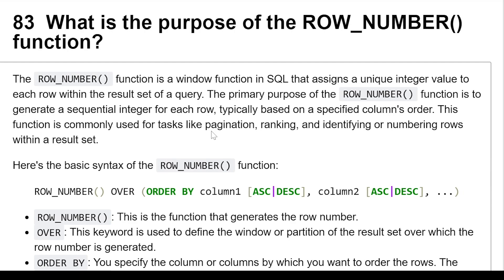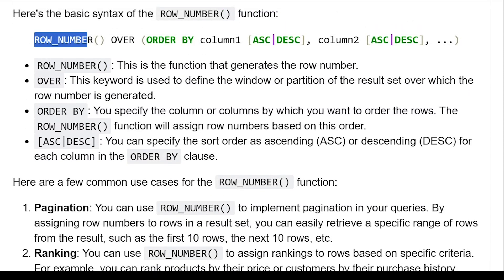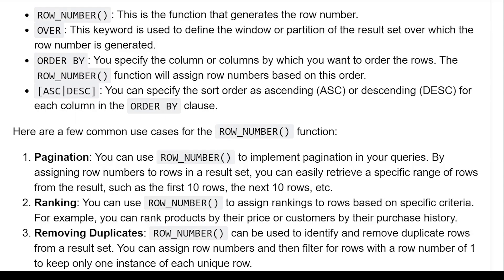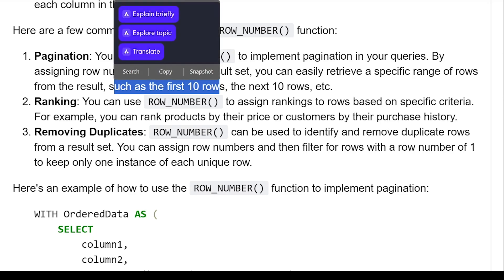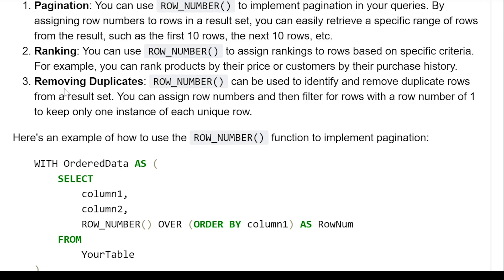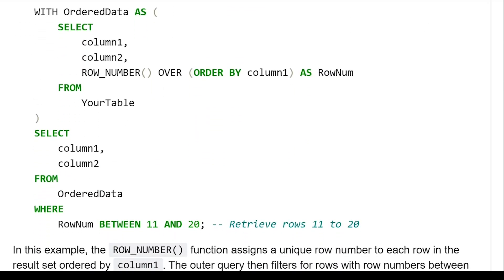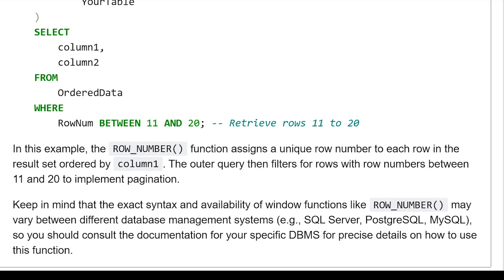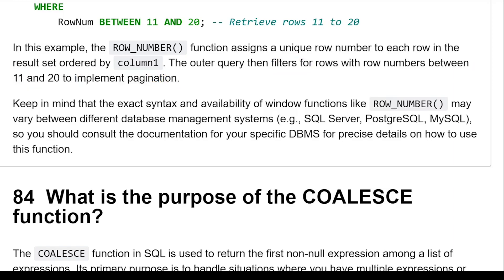SQL Interview Question and Answers | ROW NUMBER Function in SQL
The `ROW_NUMBER()` function is a window function in SQL that assigns a unique integer value to each row within the result set of a query. The primary purpose of the `ROW_NUMBER()` function is to generate a sequential integer for each row, typically based on a specified column's order. This function is commonly used for tasks like pagination, ranking, and identifying or numbering rows within a result set.

Here's the basic syntax of the `ROW_NUMBER()` function:

```sql
ROW_NUMBER() OVER (ORDER BY column1 [ASC|DESC], column2 [ASC|DESC], ...)

- `ROW_NUMBER()`: This is the function that generates the row number.
- `OVER`: This keyword is used to define the window or partition of the result set over which the row number is generated.
- `ORDER BY`: You specify the column or columns by which you want to order the rows. The `ROW_NUMBER()` function will assign row numbers based on this order.
- `[ASC|DESC]`: You can specify the sort order as ascending (ASC) or descending (DESC) for each column in the `ORDER BY` clause.

Here are a few common use cases for the `ROW_NUMBER()` function:

1. **Pagination**: You can use `ROW_NUMBER()` to implement pagination in your queries. By assigning row numbers to rows in a result set, you can easily retrieve a specific range of rows from the result, such as the first 10 rows, the next 10 rows, etc.

2. **Ranking**: You can use `ROW_NUMBER()` to assign rankings to rows based on specific criteria. For example, you can rank products by their price or customers by their purchase history.

3. **Removing Duplicates**: `ROW_NUMBER()` can be used to identify and remove duplicate rows from a result set. You can assign row numbers and then filter for rows with a row number of 1 to keep only one instance of each unique row.

Here's an example of how to use the `ROW_NUMBER()` function to implement pagination:

```sql
WITH OrderedData AS (
    SELECT
        column1,
        column2,
        ROW_NUMBER() OVER (ORDER BY column1) AS RowNum
    FROM
        YourTable
SELECT
    column1,
    column2
FROM
    OrderedData
WHERE
    RowNum BETWEEN 11 AND 20; -- Retrieve rows 11 to 20

In this example, the `ROW_NUMBER()` function assigns a unique row number to each row in the result set ordered by `column1`. The outer query then filters for rows with row numbers between 11 and 20 to implement pagination.

Keep in mind that the exact syntax and availability of window functions like `ROW_NUMBER()` may vary between different database management systems (e.g., SQL Server, PostgreSQL, MySQL), so you should consult the documentation for your specific DBMS for precise details on how to use this function.